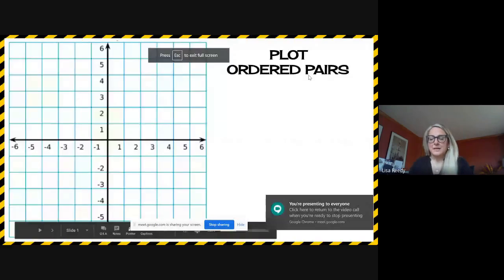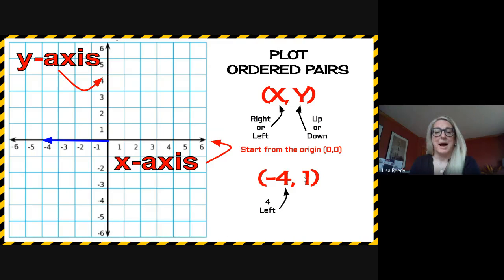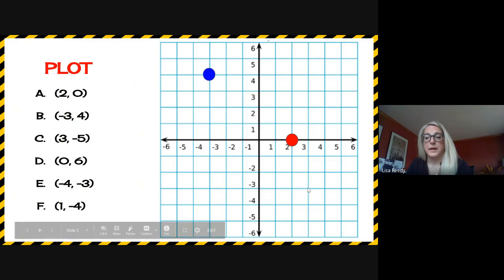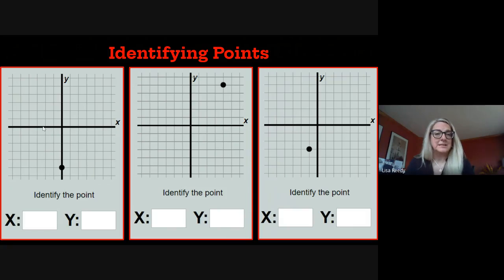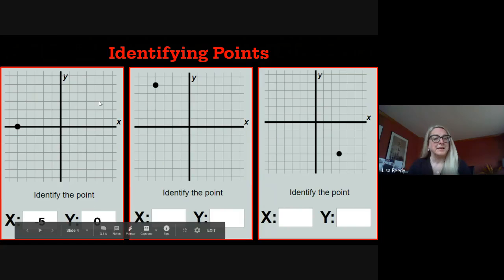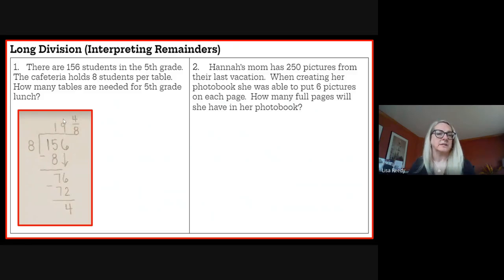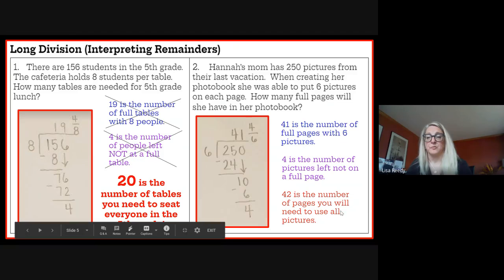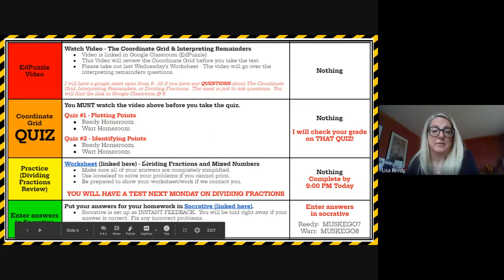The Coordinate Grid & Interpreting Remainders